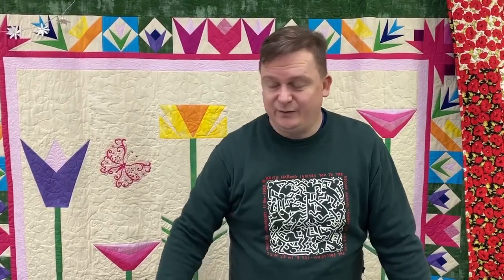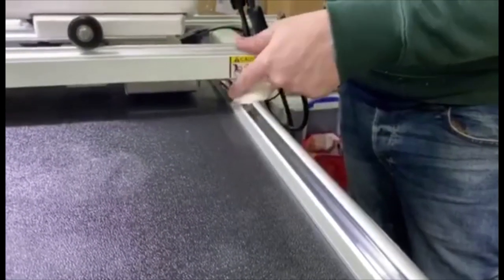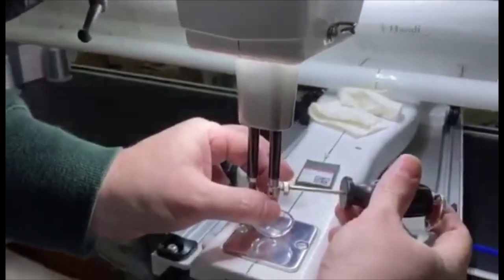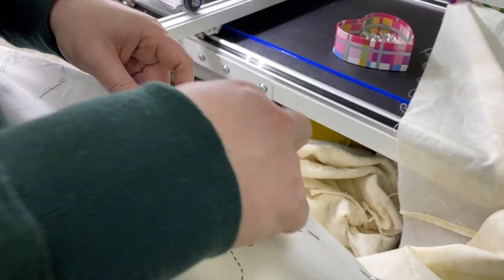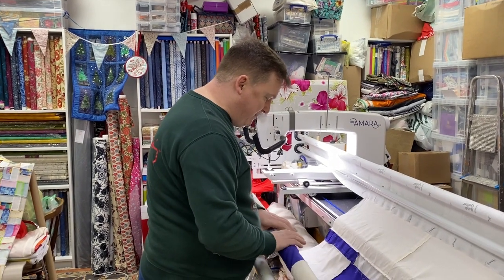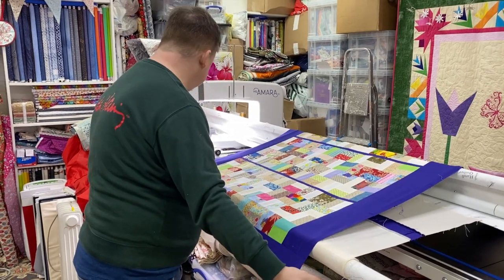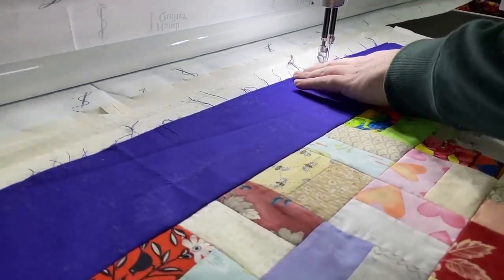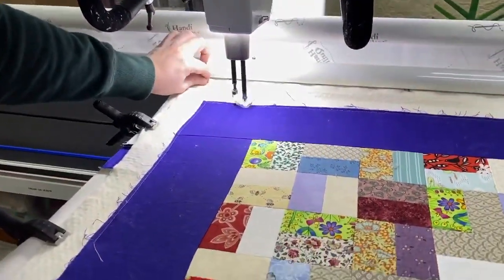Quilting on my Handi Quilter LongArmQuilting Machine - How to load the quilt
Many people ask me how it is I run my long arm quilting machine.  I thought now is the time to share this process with you all.  I do not for one second think this is the only way to do things.  It is the way I have decided to do things and many others have other ways - many times better ways - I will always look at that and maybe adopt those in the future.  But for now this is my process.  And I love it.  And my Handi Quilter Amara.